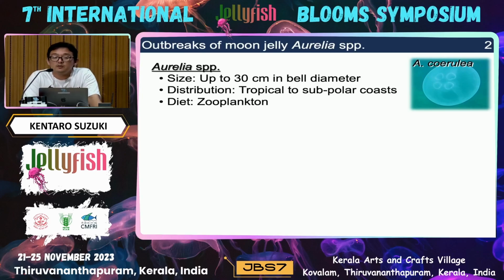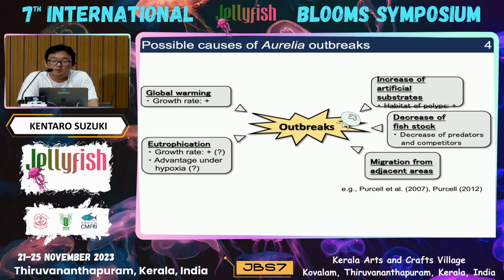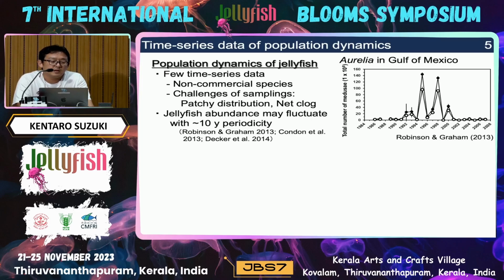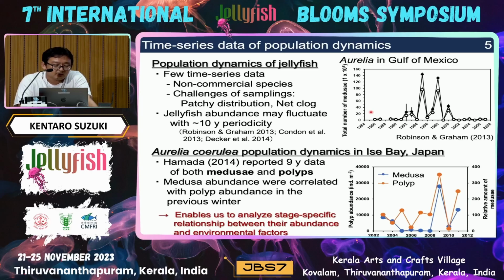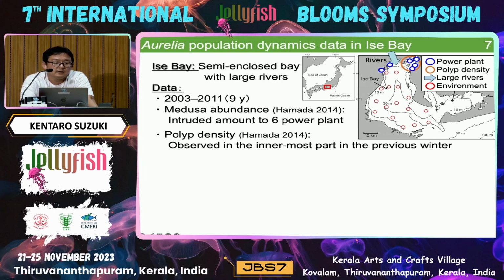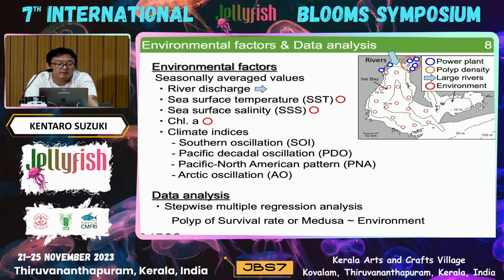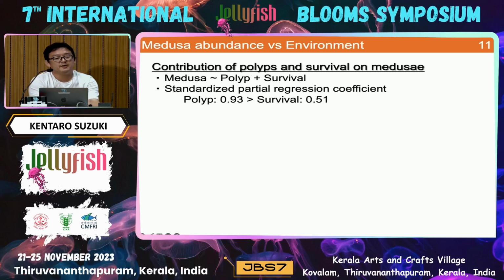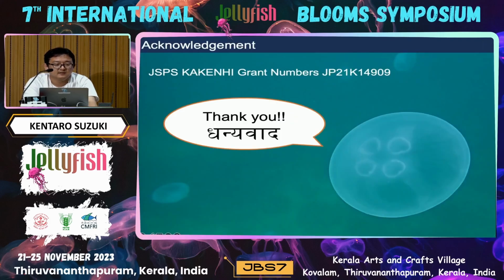Environmental factors affecting moon jellyfish Aurelia coerulea in Ise Bay, Japan | Kentaro Suzuki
Kentaro Suzuki, Atmosphere and Ocean Research Institute, The University of Tokyo, Japan

7th International Jellyfish Blooms Symposium (JBS7), November 21–24, 2023.
Organized by University of Kerala and ICAR-CMFRI at Kovalam, Thiruvananthapuram, India: Plenary and oral presentations